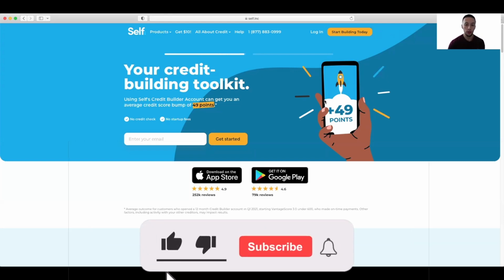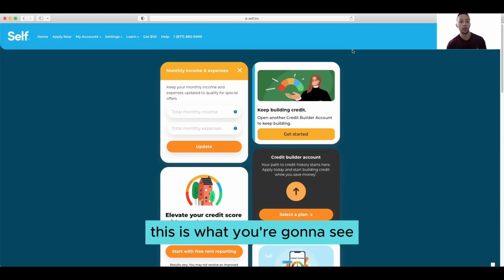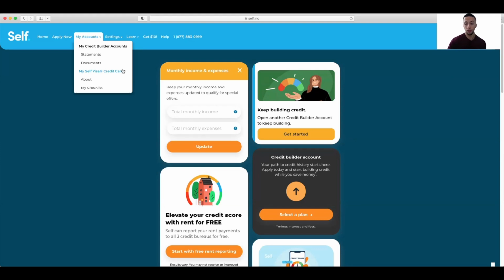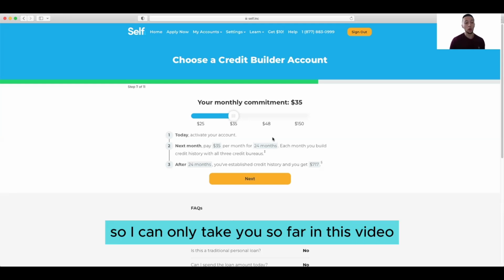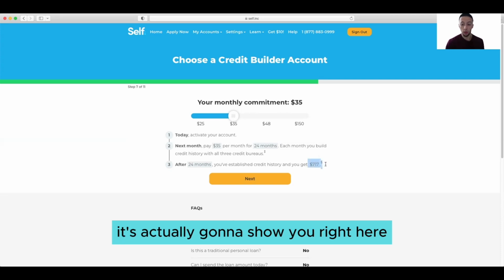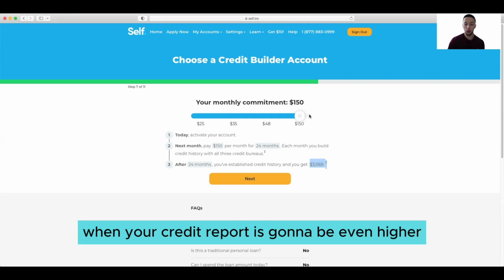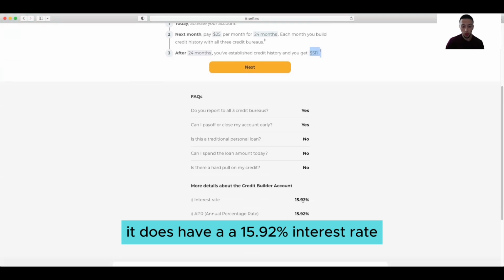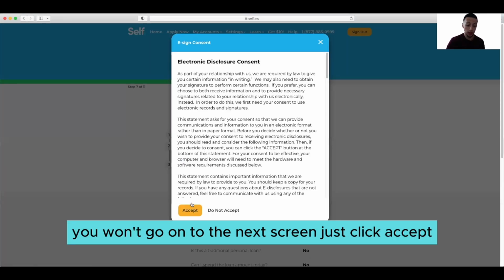Sign up for Self Credit Builder to Build Your Credit Step-By-Step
🔑 How to Get Your Credit Score Above 800+ | Credit Building Secrets 2024

Discover the EXACT steps to boost your credit score in 2024! Learn how to maintain the perfect credit utilization ratio, get higher credit limits, and achieve an 800+ credit score. I'll show you real examples using actual credit reports and share proven strategies that actually work.

✨ KEY POINTS:
- Perfect credit utilization ratio explained
- How to get higher credit limits
- Why staying under 30% is crucial
- Tips for achieving 800+ score
- Real credit report examples

💡 PRO TIP: Keep utilization below 10% for optimal results!

⚡ CHAPTERS:
00:00 Introduction
00:10 Accessing Self Website
00:28 Initial Sign-Up Process
00:53 Account Dashboard Overview
01:46 Credit Builder Account Options
02:07 Monthly Payment Plans
02:54 Understanding Returns & Interest
03:09 Credit Report Impact & Tips
03:56 Credit Freeze Instructions
04:34 Additional Resources & Closing